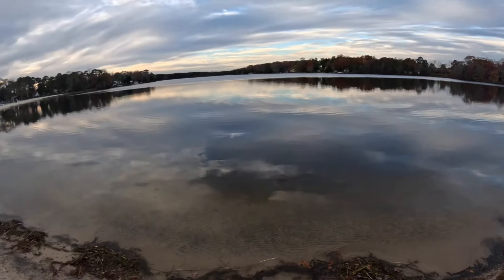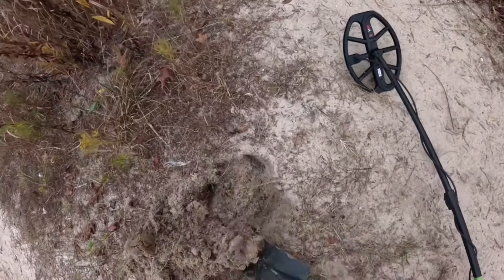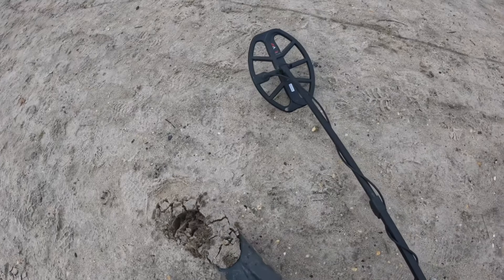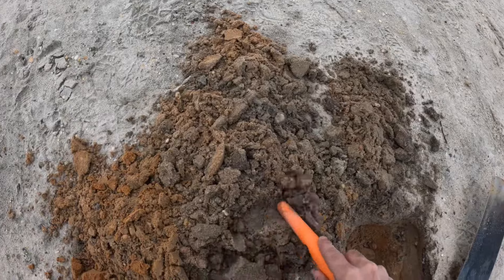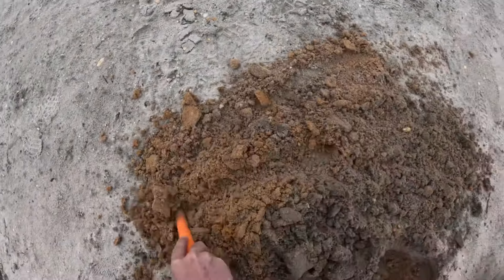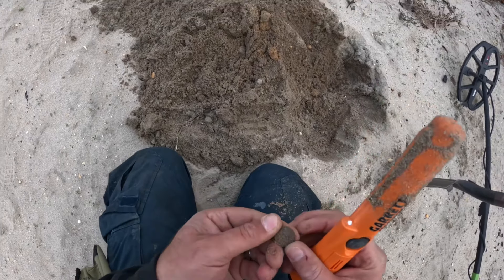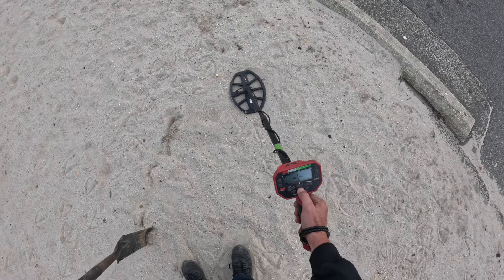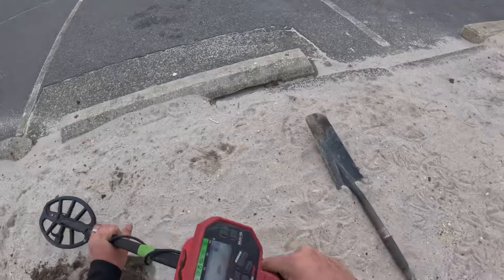Metal detecting is such a great hobby especially when your finding stuff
Unexpected finds come check it out